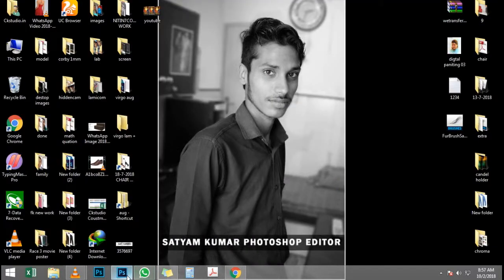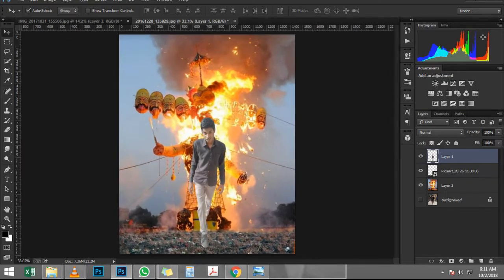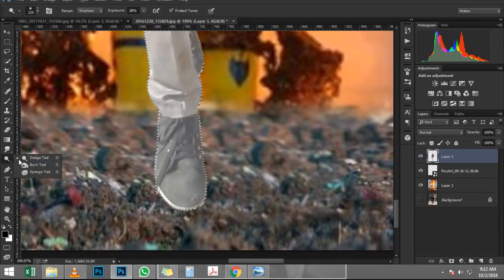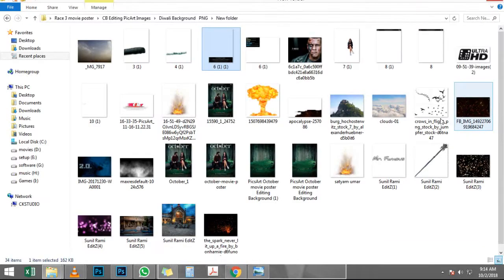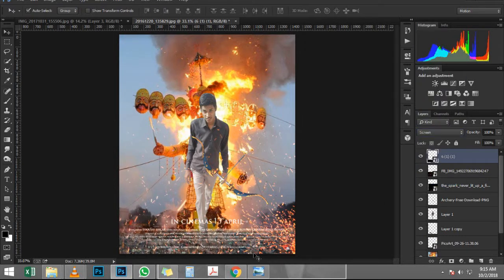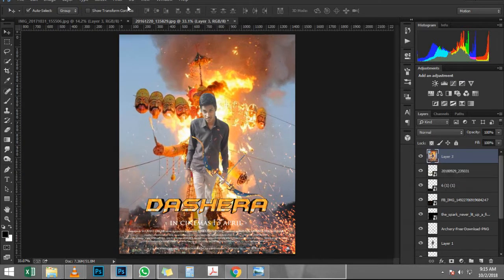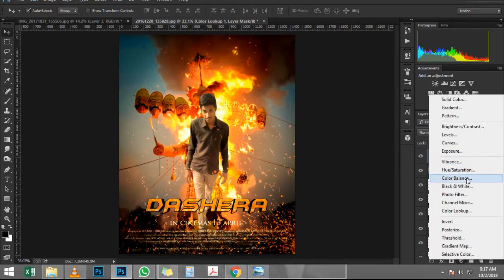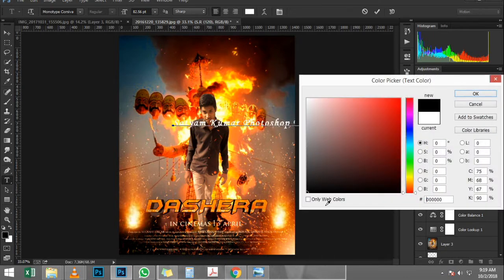Dussehra Special Editing in PicsArt | PICSART Edits Tutorial 2018